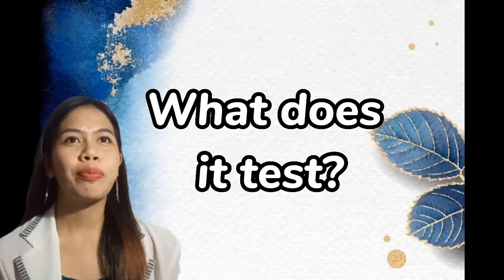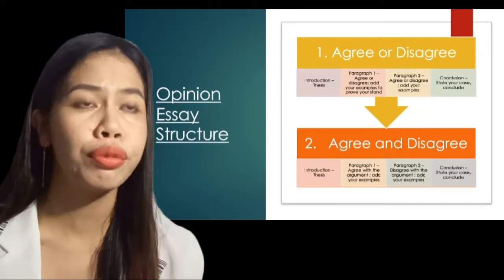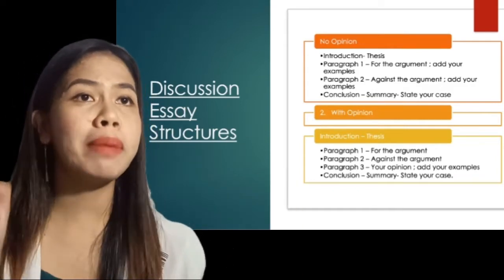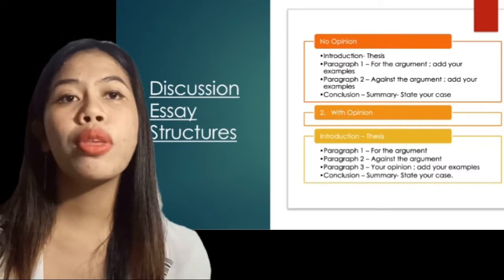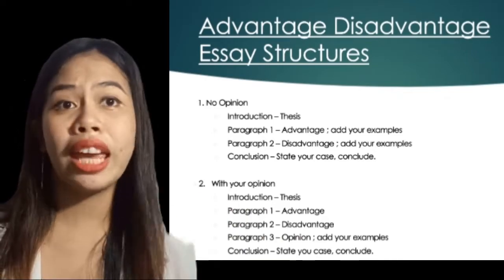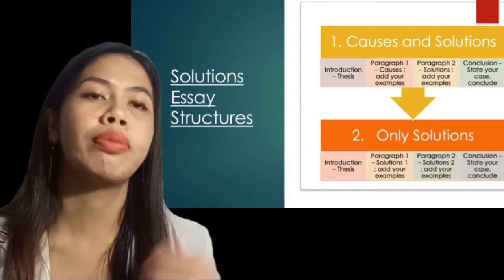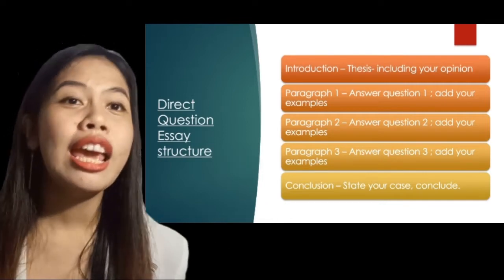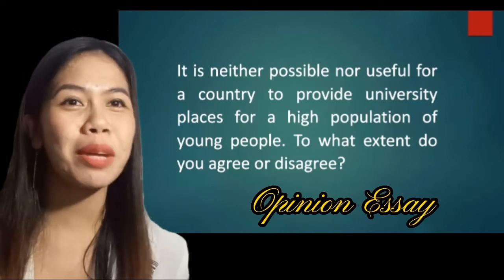IELTS Academic Writing Part 2.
Use the essay structures to achieve a high Band Score.

Presenter:
Miss Christine
Bachelor of Secondary Education Major in Science graduated Magna Cum Laude.